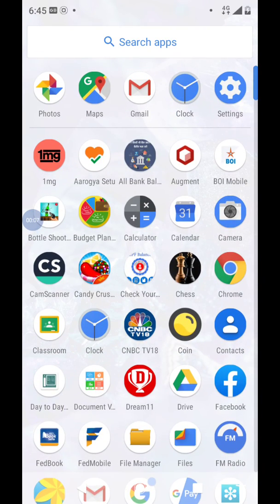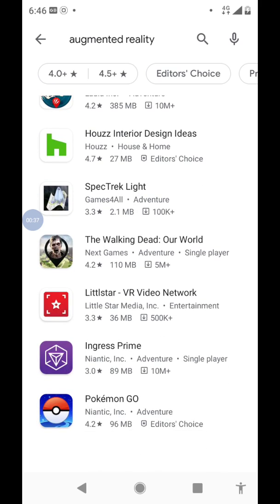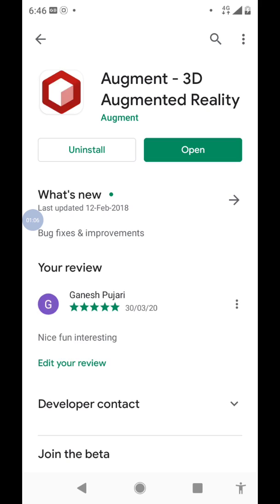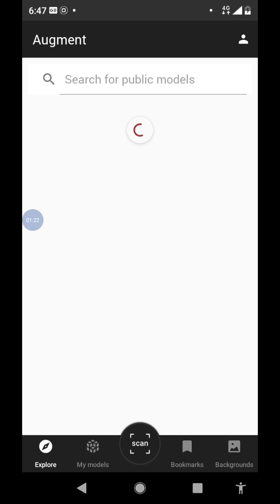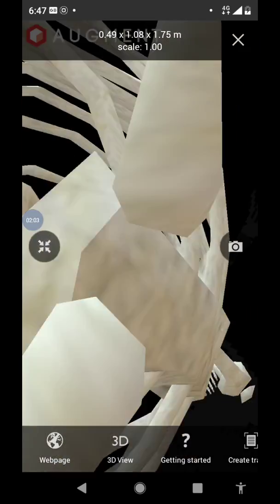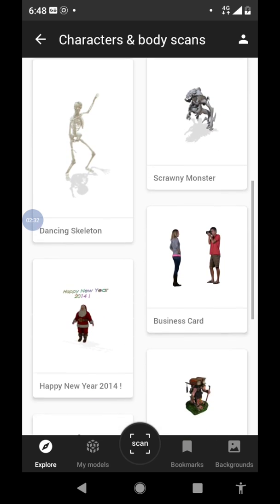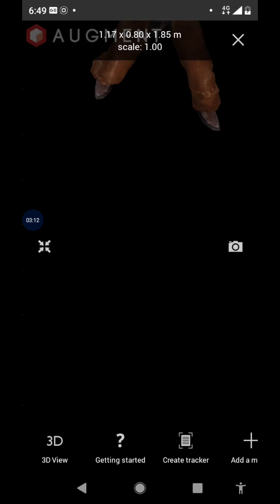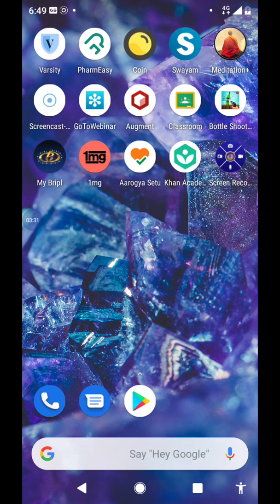Augumented Reality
3D Animation augumented reality